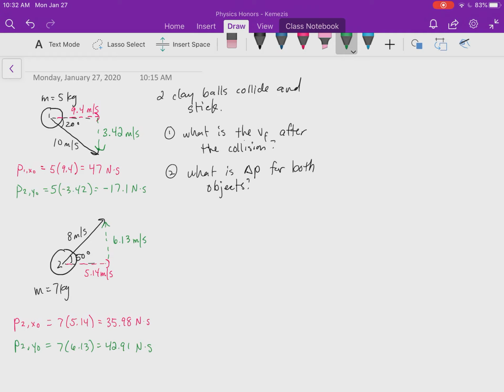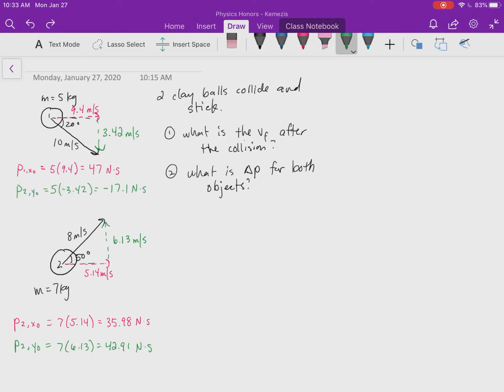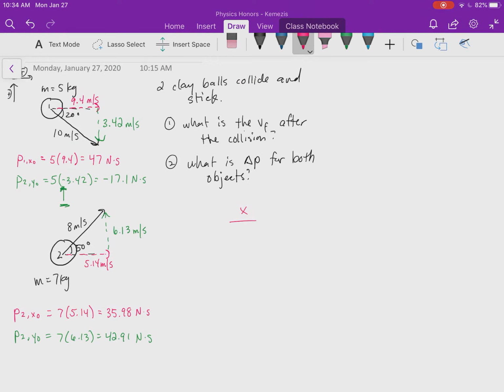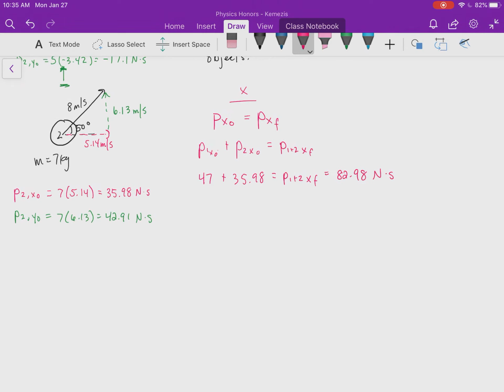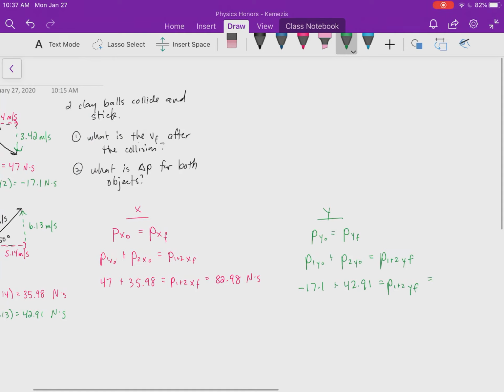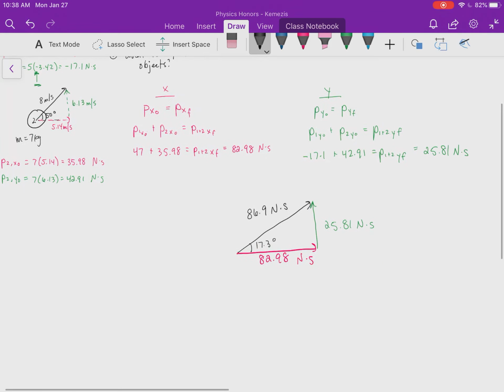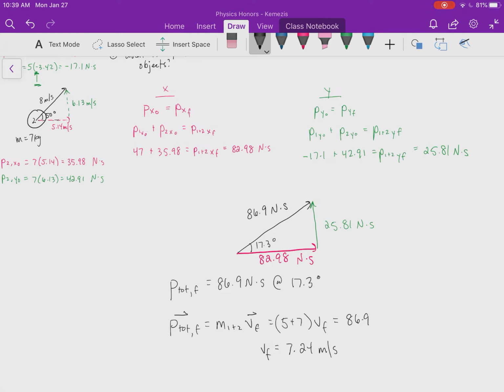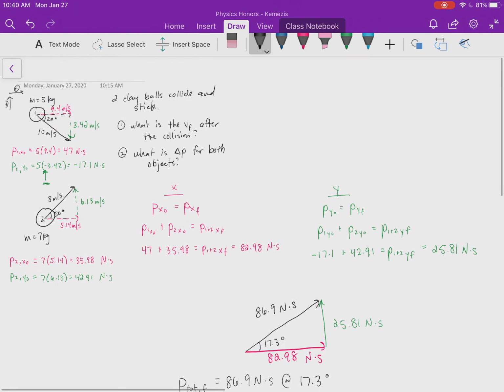More 2D Collisions: Finding Final Velocity